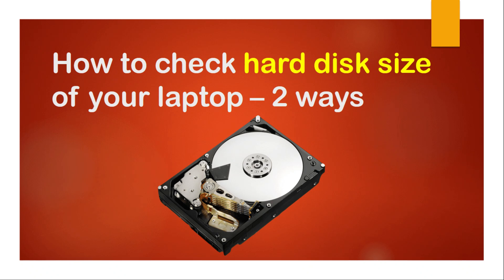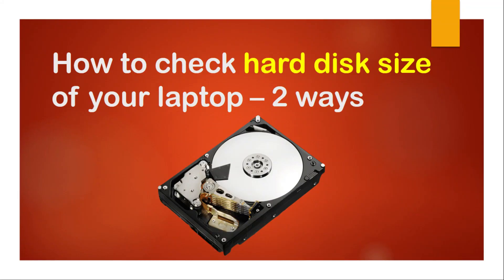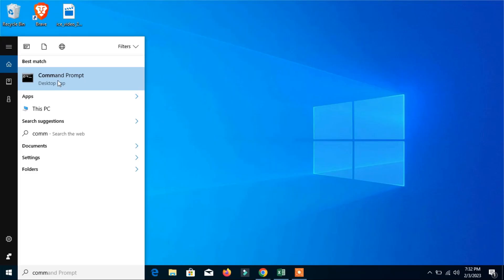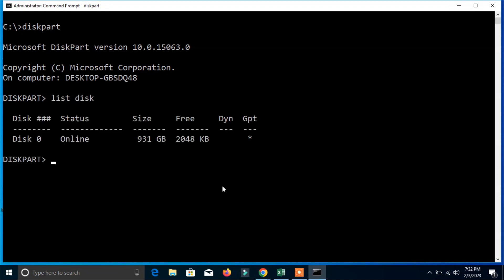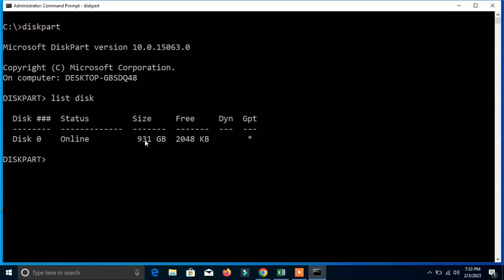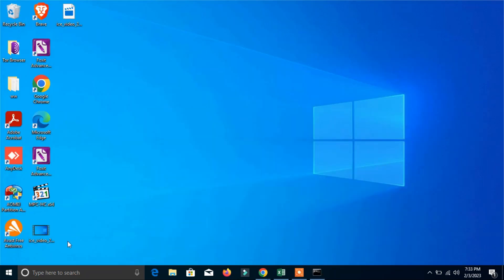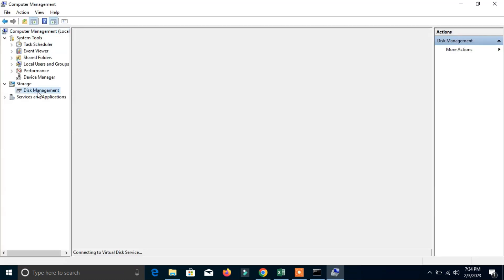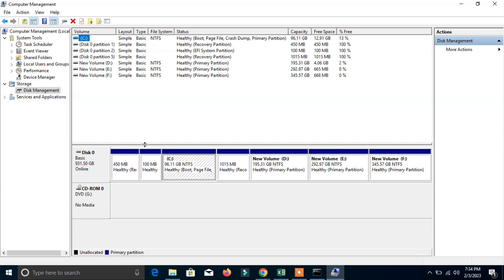How to check hard disk size of your laptop – 2 ways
In this video we will know how to check hard disk size of your laptop – 2 ways